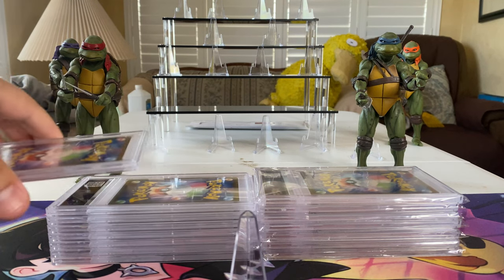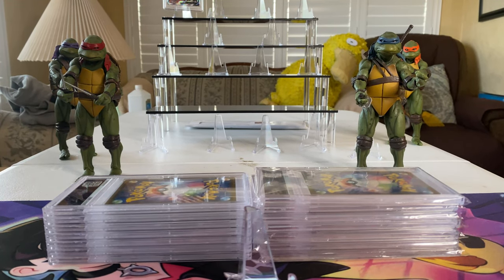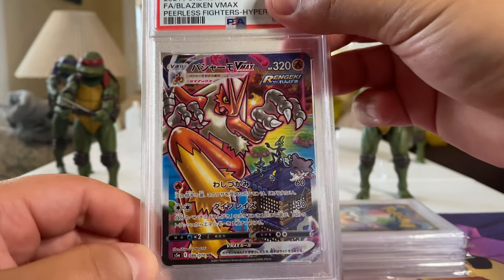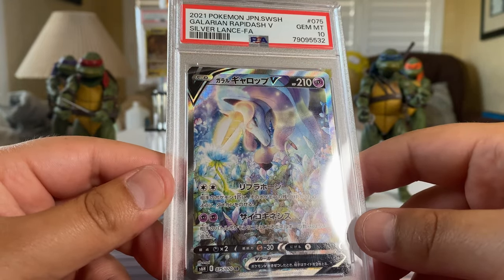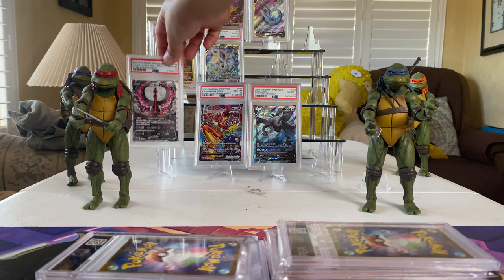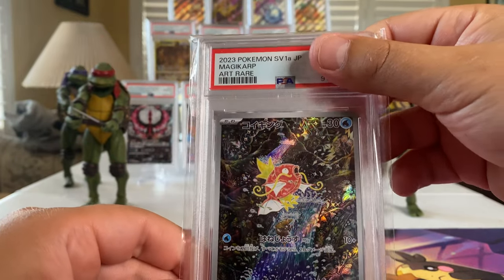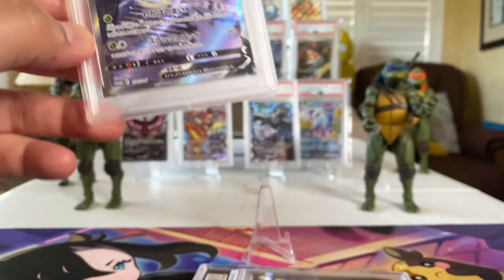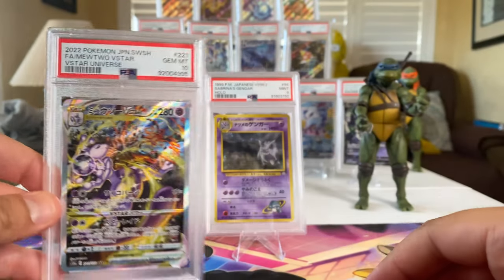Evolving Skies | PSA Graded Pokemon Cards | Submission